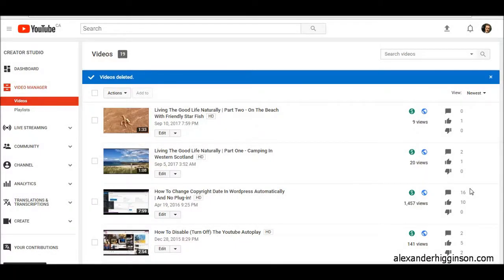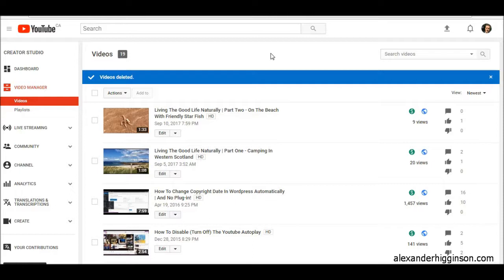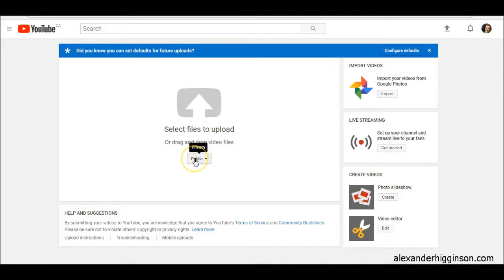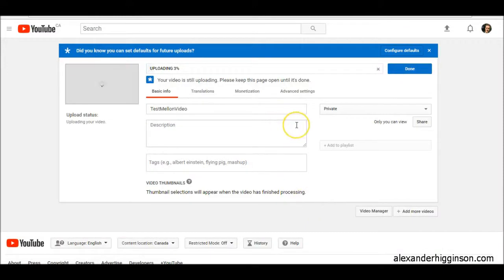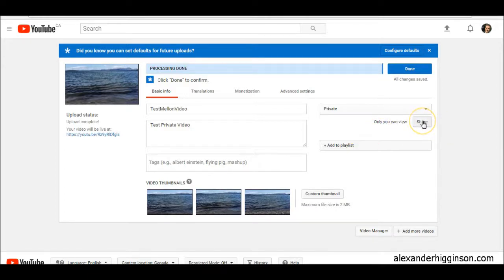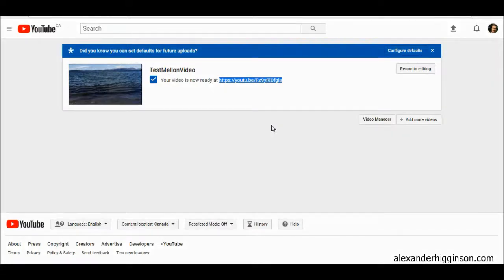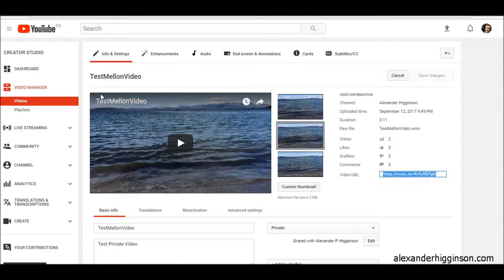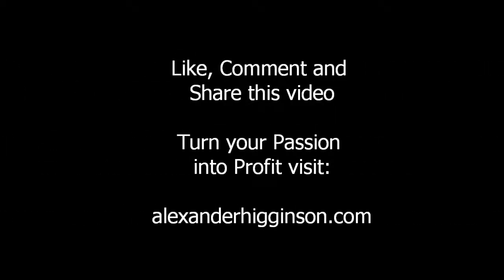How To Share A Youtube Video Privately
How To Share A Youtube Video Privately is about how to only allow videos to be visible to family members and friends. Or any one whom you wish to just show your video to in private.

Private means that it is not accessible to the public and only to certain people that you decide can see it.

I go into detail in the video tutorial on the difference and private and unlisted and how to share a private video on youtube.

Make it a wonderful day!

The follow up video that discusses how to share a video inside a private group can be found here: